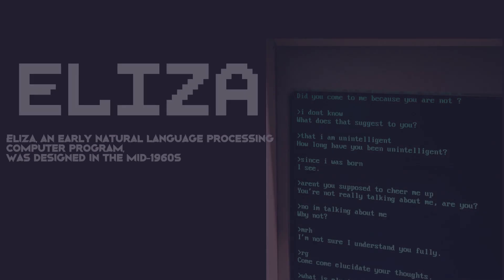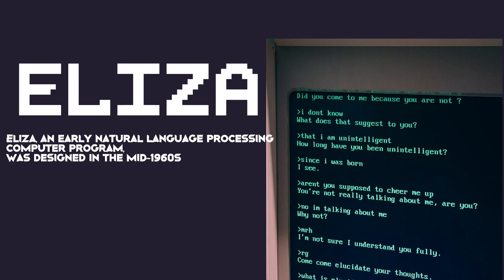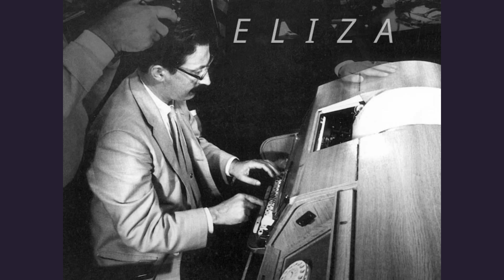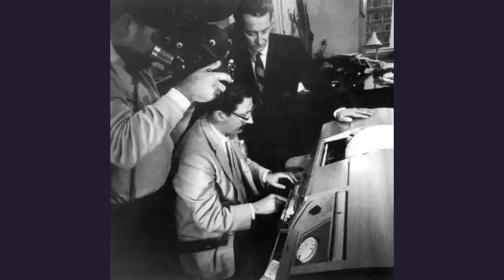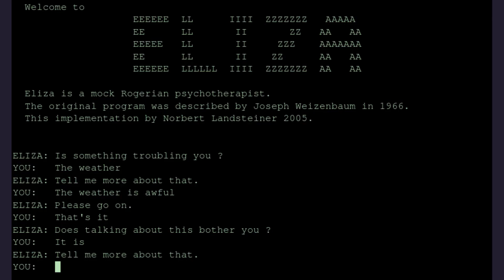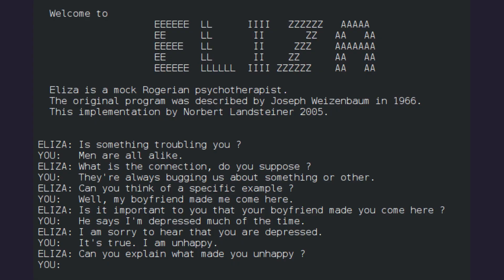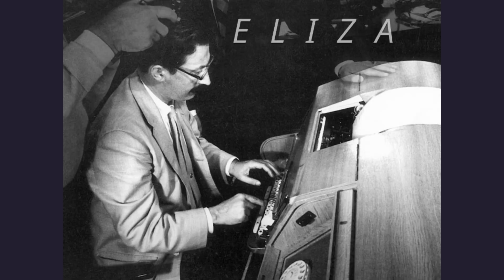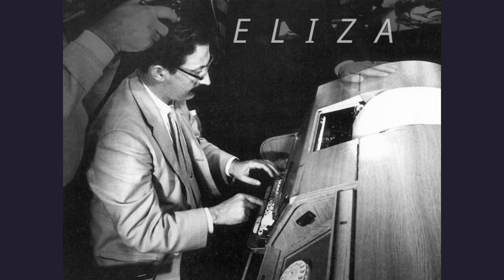The History and Legacy of ELIZA Chatbot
ELIZA was the first chatbot, created in 1966 by Joseph Weizenbaum at MIT. It was a simple program that used pattern matching to simulate human conversation. Despite its simplicity, ELIZA was groundbreaking and had a profound impact on the field of AI.

In this video, we will explore the history and legacy of ELIZA. We will learn how it worked, what impact it had, and how it paved the way for the chatbots that we use today. We will also discuss the ethical implications of chatbots and the future of AI.

If you are interested in AI, chatbots, or the history of technology, then this video is for you!